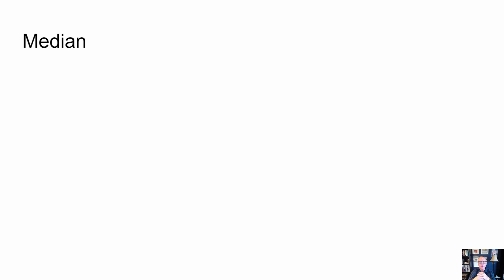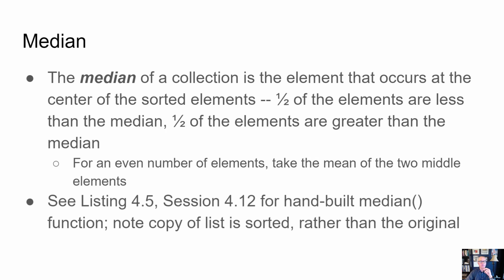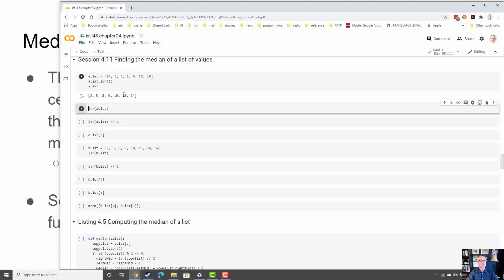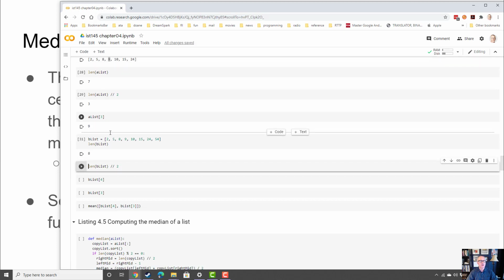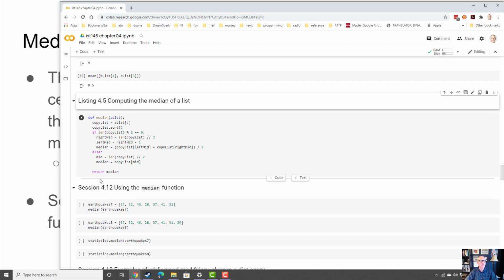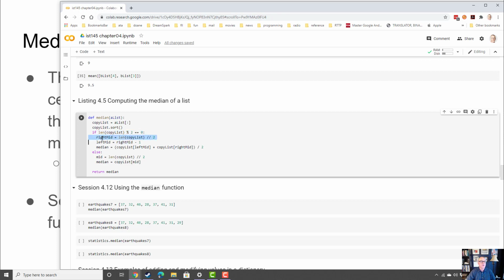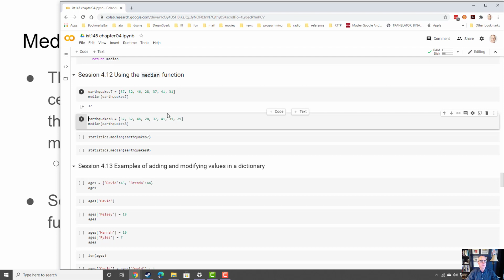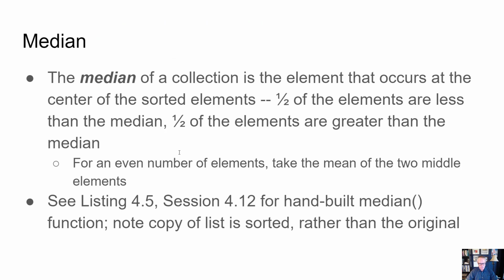ist145 04 01 03